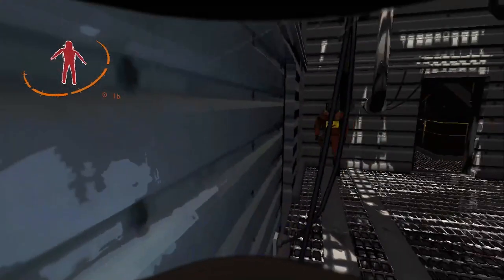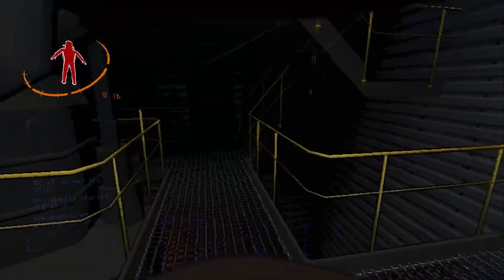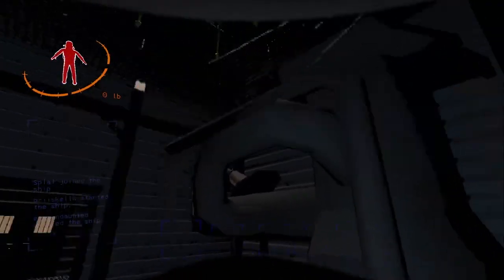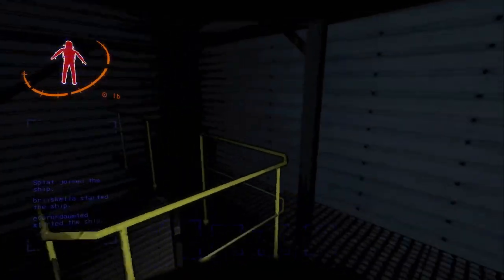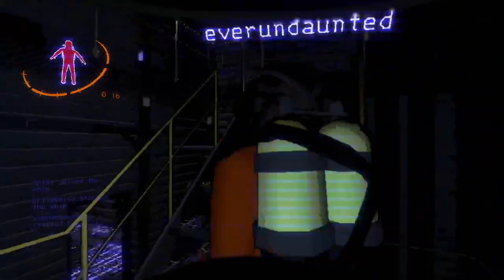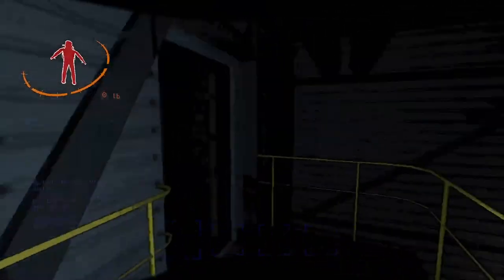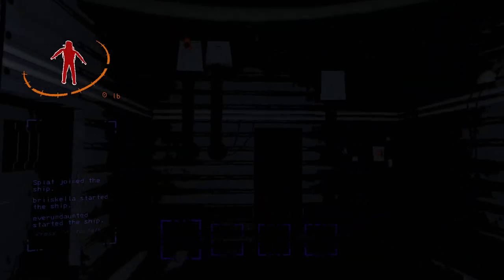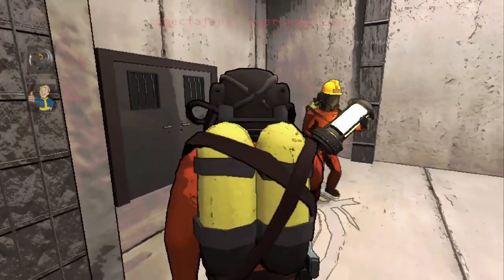Lethal Company - Coilheads are faster than a speeding turret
One fist of iron, the other of steel
If the right one don't get you
Then the left one will